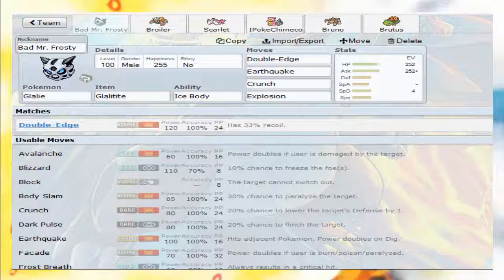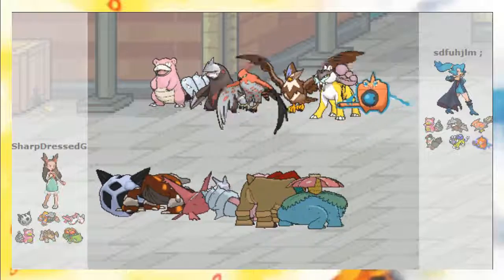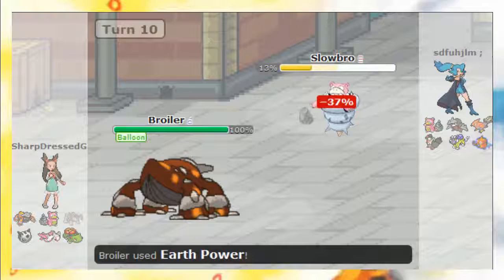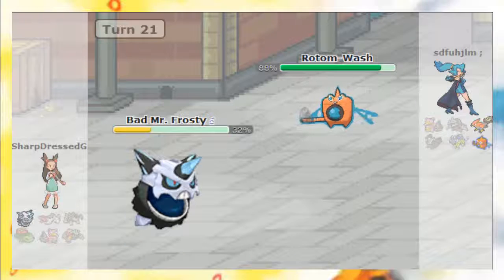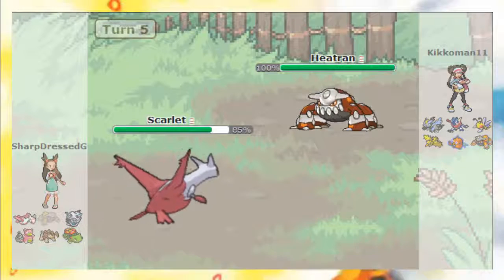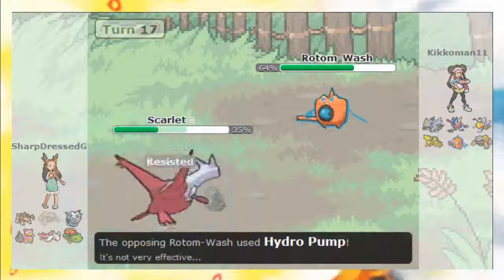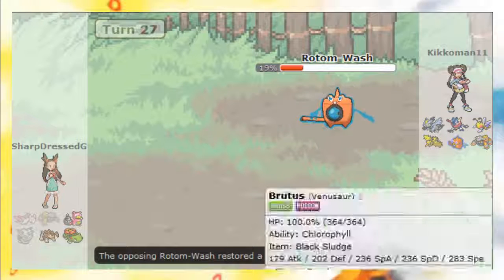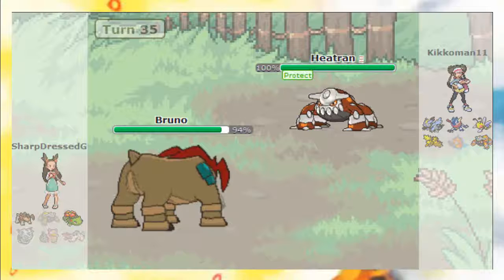ORAS Mega Testing: Testing Mega Glalie!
Hello everyone and welcome to Sharp-Dressed Gaming! Today we are trying out some of the new Pokemon that have yet to be released in Pokemon Omega Ruby and Alpha Sapphire.